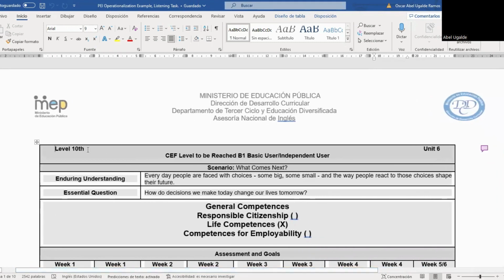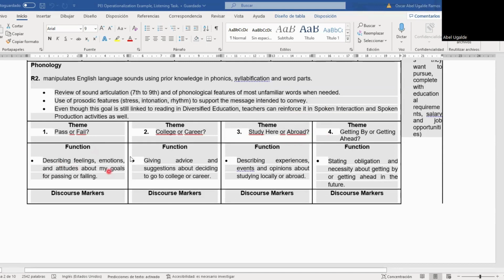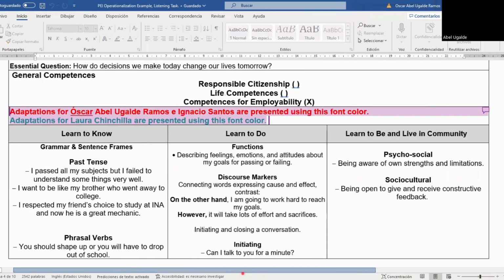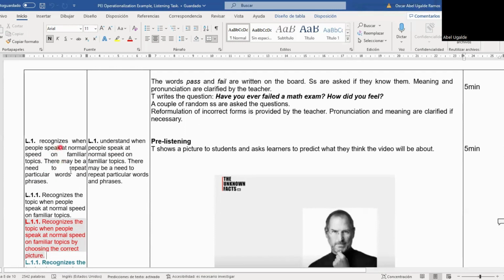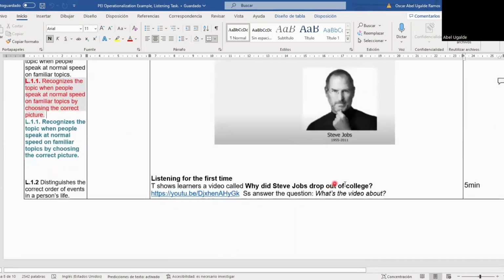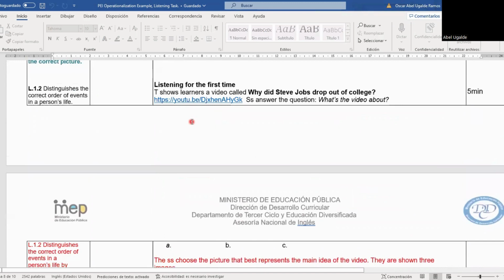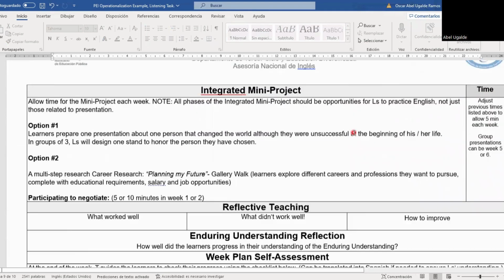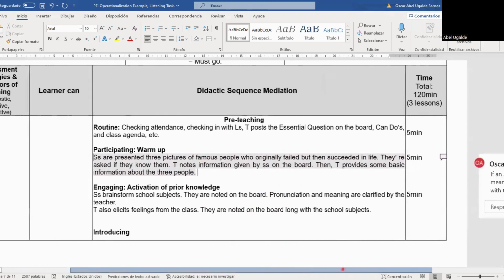Example of Operationalization of PEI in Listening task, 10th grade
Video with a description of the steps for operationalizing PEI for students with Significant Curricular Accommodation in a listening task in the English subject in MEP.